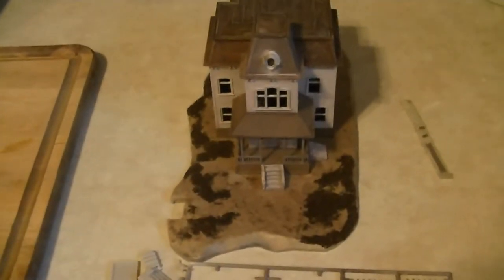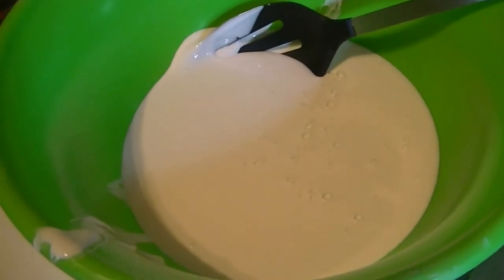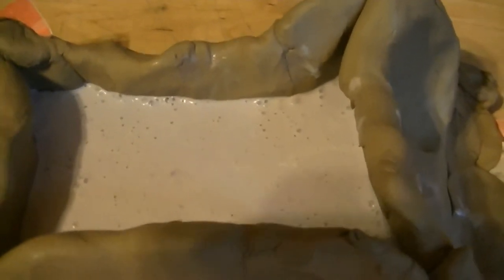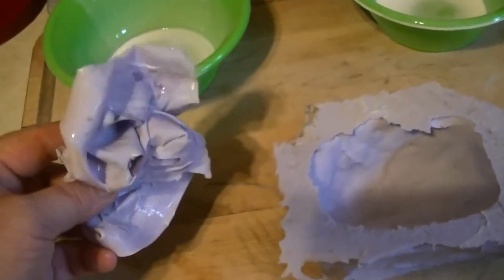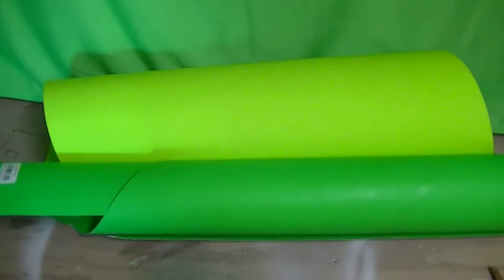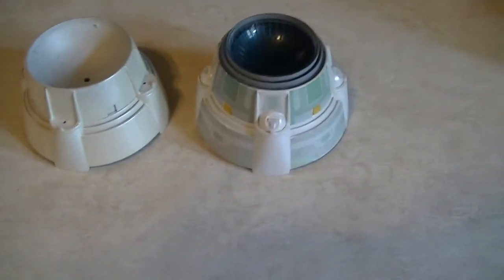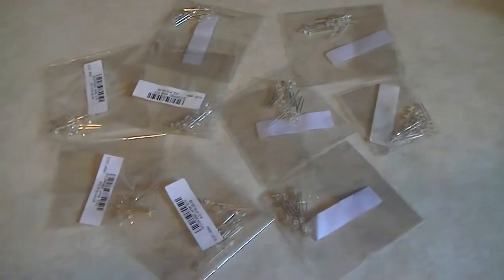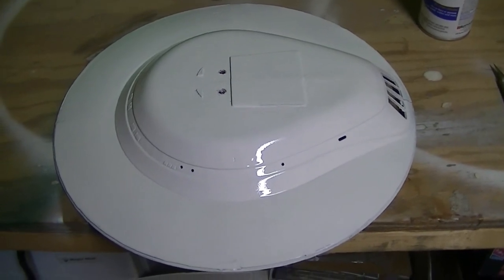Molding and Casting, Painting and Detailing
As the title describes, plus a lot more.